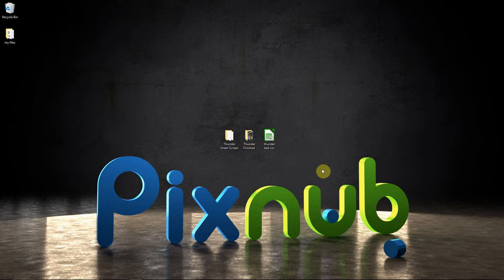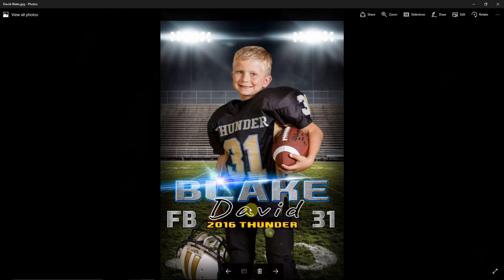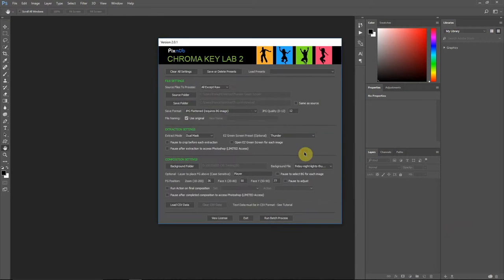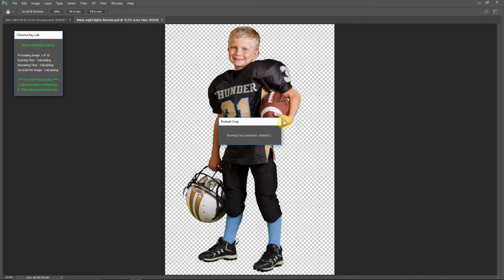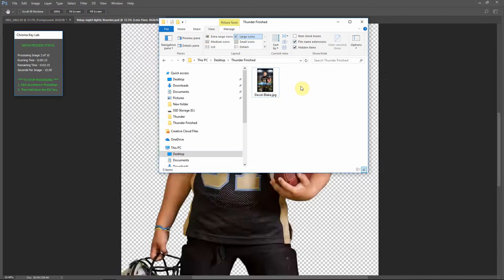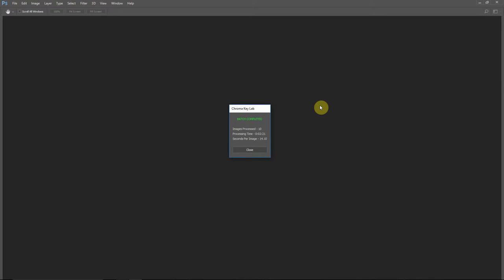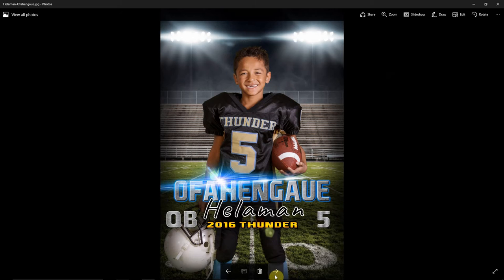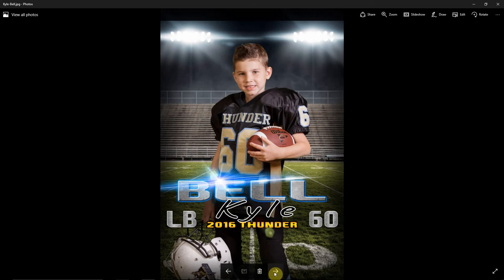Chroma Key Lab 2 Demo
A quick demo showing sports poster composition creation with Chroma Key Lab 2.